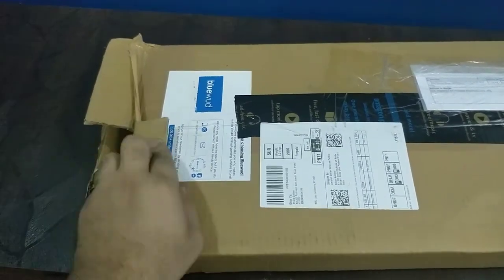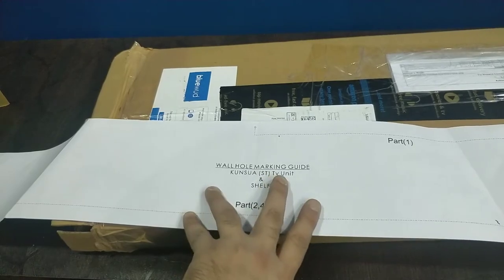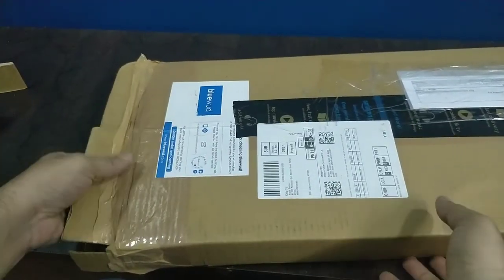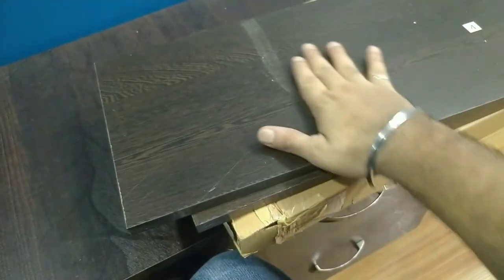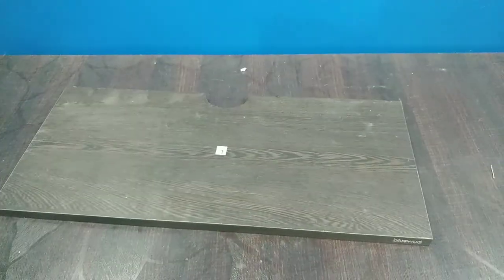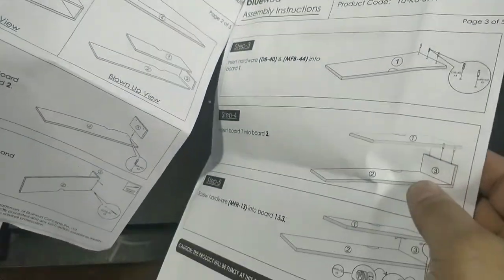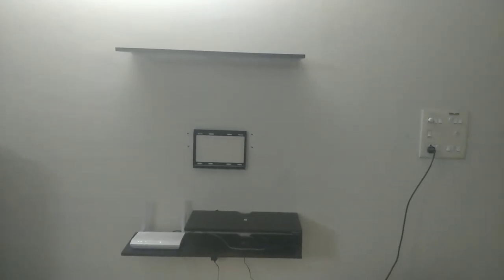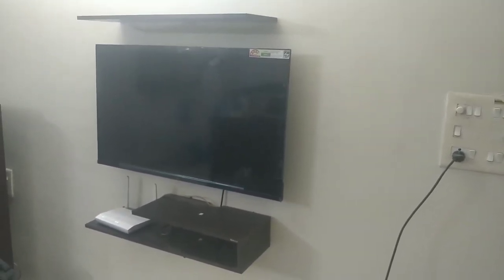Unboxing and Installation BLUEWUD TV Entertainment Unit/Wall Set Top Box Stand Shelf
if you are a youtube creator Definitely checkout Tubebuddy from below link. if will not cost you anything extra and i will get some support